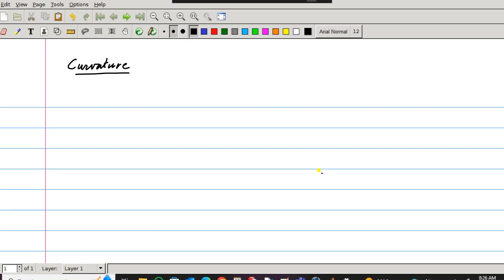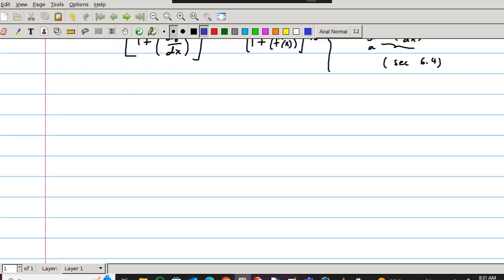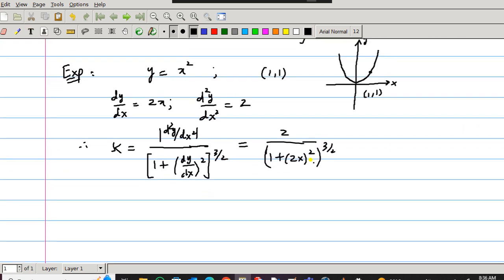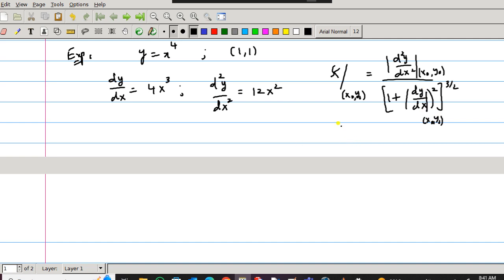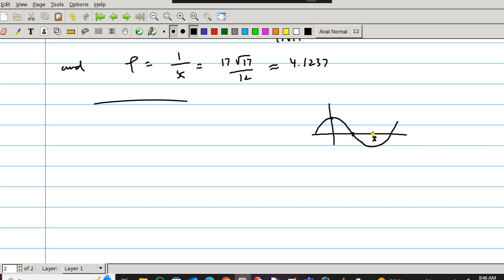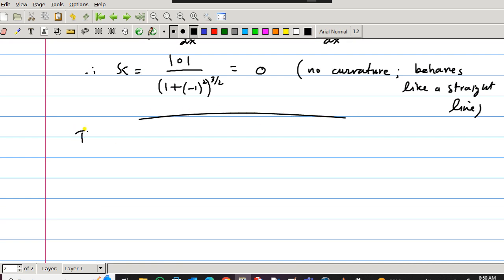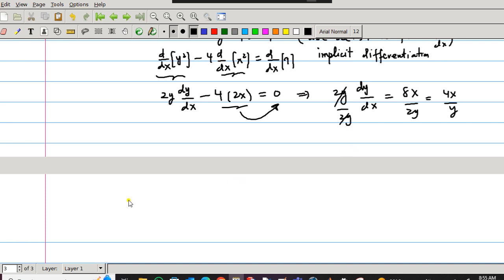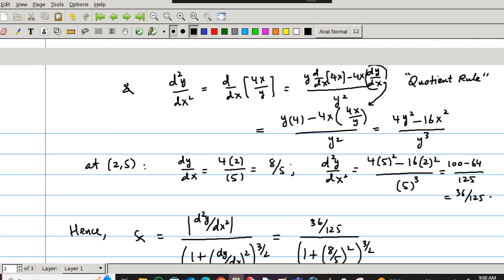Applied Maths | Curvature | Week 14 - Spring 23-24